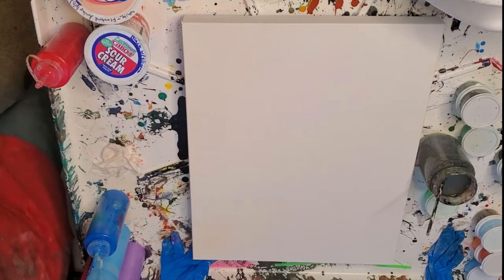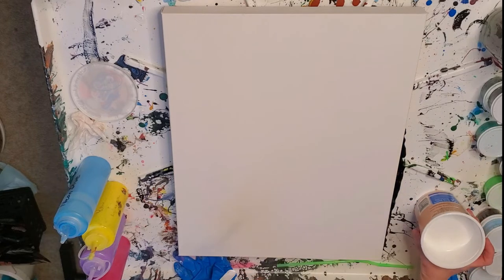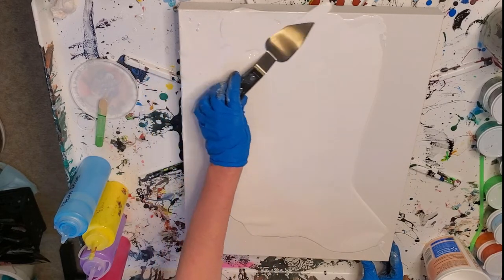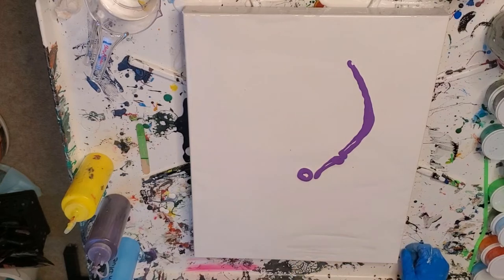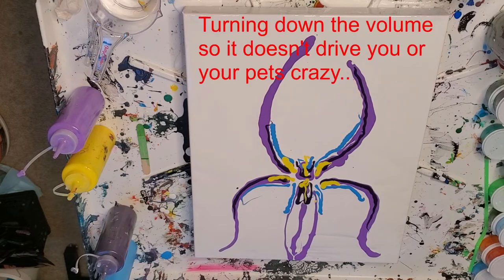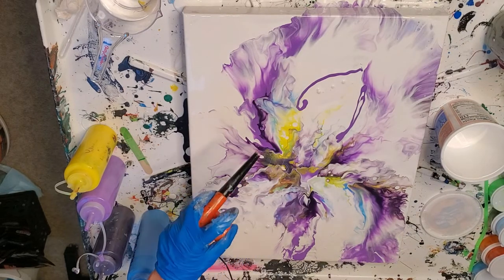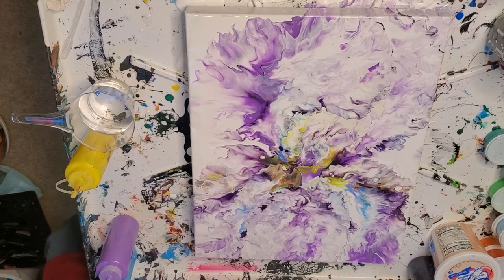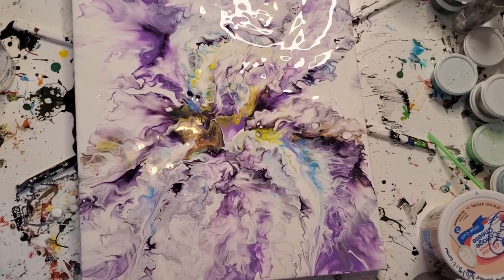Beautiful Acrylic Pour Blowout of a Giant Iris Flower Georgia O'Keeffe Inspired Fantastic Results!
I have been wanting to go a large, Georgia O'Keeffe style flower painting for awhile, but I wanted to do it my way - as an acrylic pour and blowout to be embellished with details later. Unlike some other pours, where I do a basic pouring or other fluid art technique, then paint what I "see" in it, this is a deliberate pour, where I'm pouring in certain ways to get the shape and results I want for a particular subject. In this case, I wanted an Iris. If you don't want to hear the initial discussion, feel free to fast forward to the pouring. :)